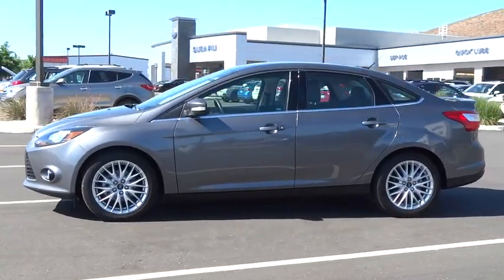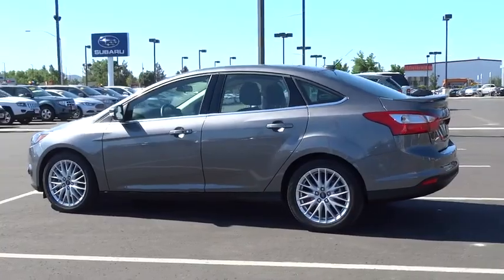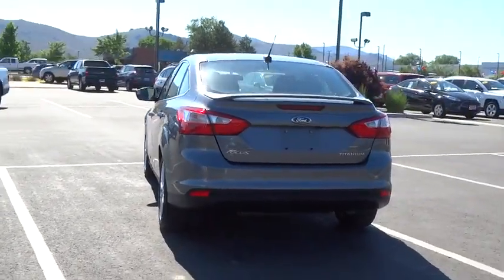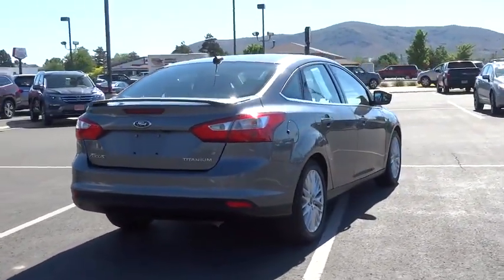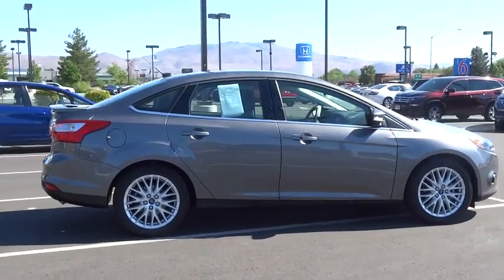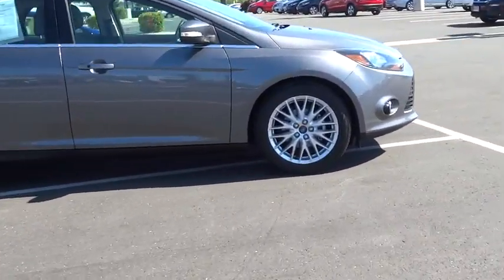2013 Ford Focus Reno, Sparks, Lake Tahoe, Mammoth, Northern Nevada S17644A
2013 Ford Focus

Gasoline! The Michael Hohl Honda Subaru EDGE! How would you like cruising away in this terrific 2013 Ford Focus? Motor Trend credits Focus with sleek Euro styling, Autobahn chassis tuning and high-speed stability. Agile handling. This vehicle comes with a 90 day or 3,000 mile limiited powertrain warranty!!  This vehicle is NOT sold as-is!!!